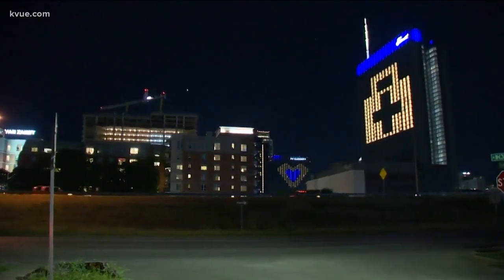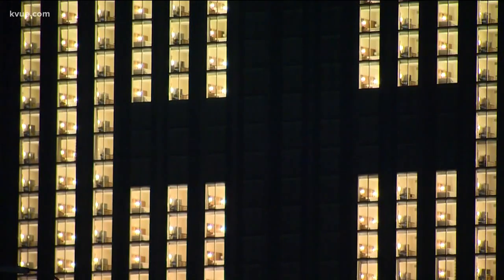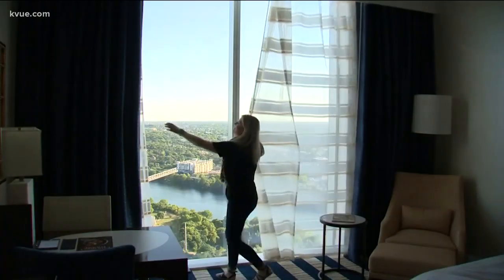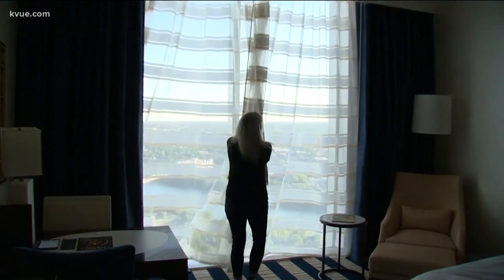How The Fairmont in Austin creates its stunning light displays | KVUE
The hotel gave KVUE a behind-the-scenes look at how it's done.